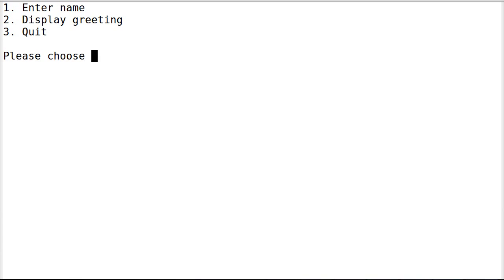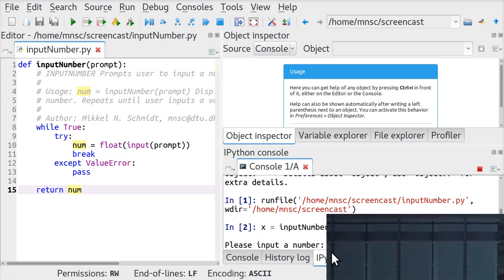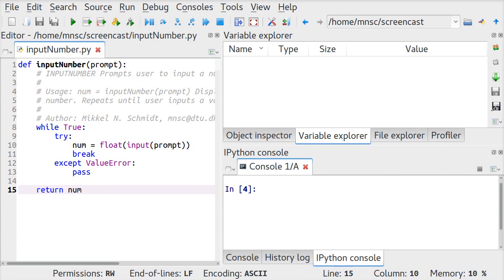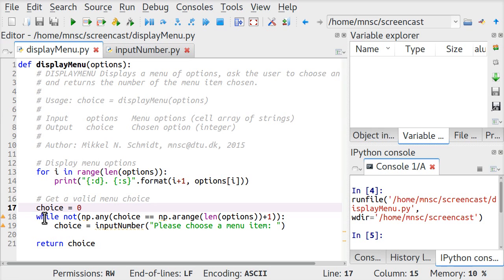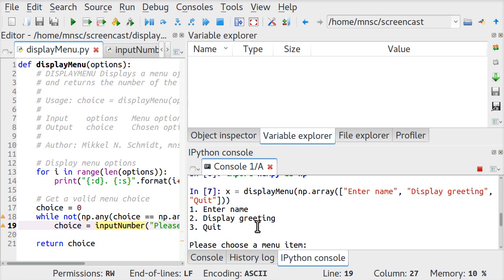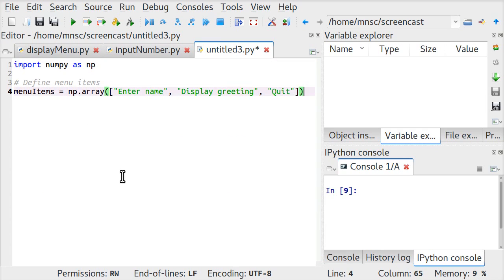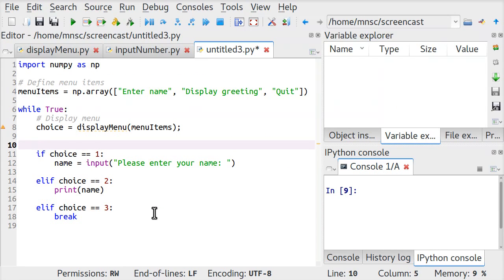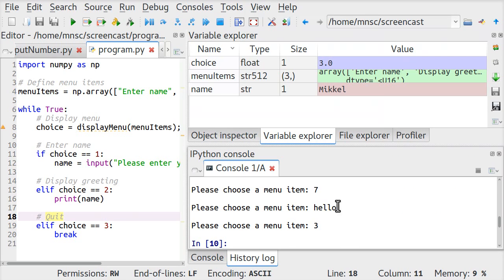Creating an interactive menu (Python)